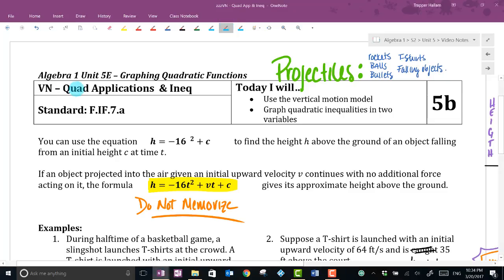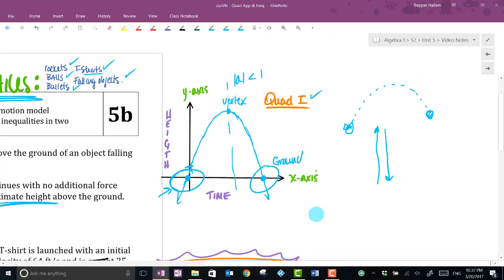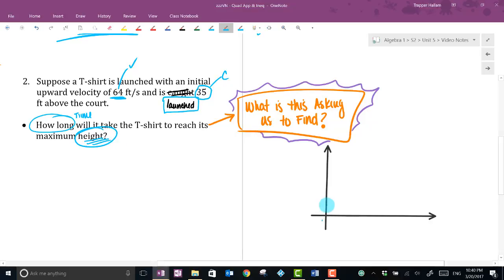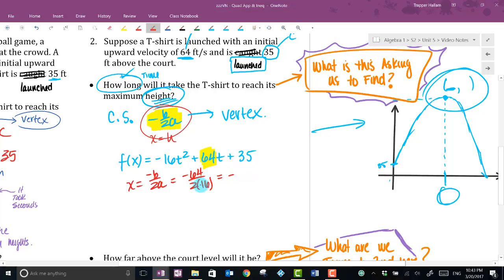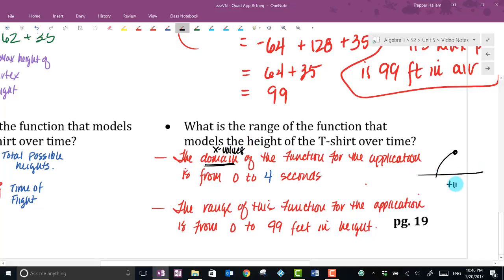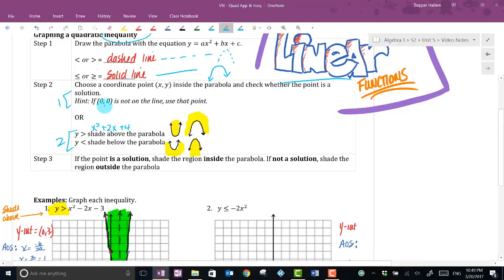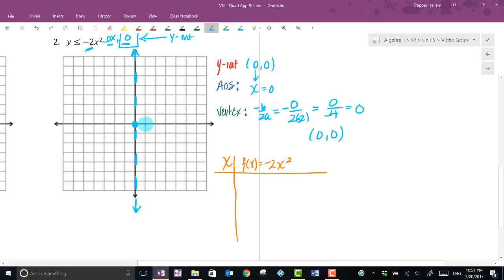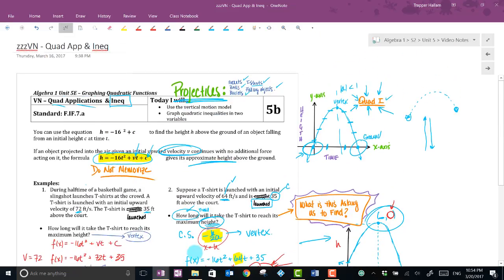VN Quadratic Application and Inequalities 16 17